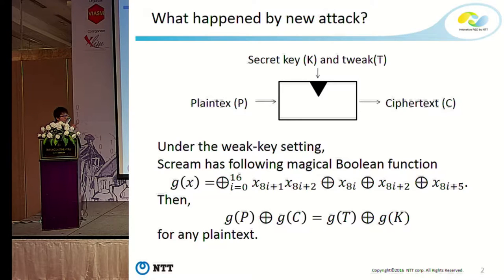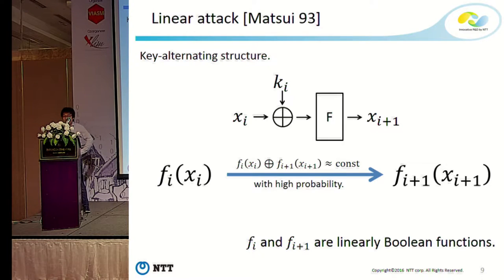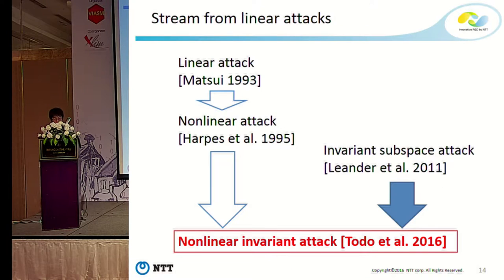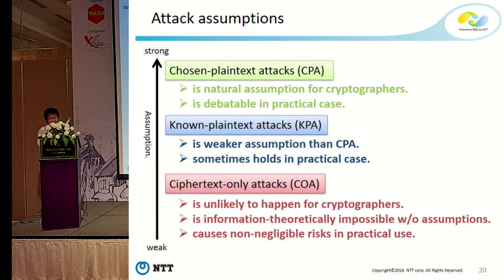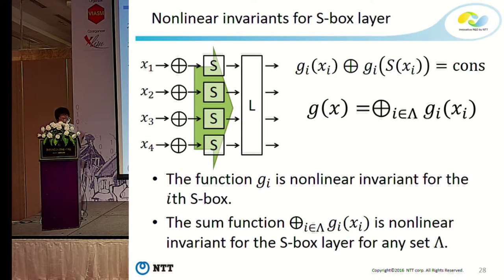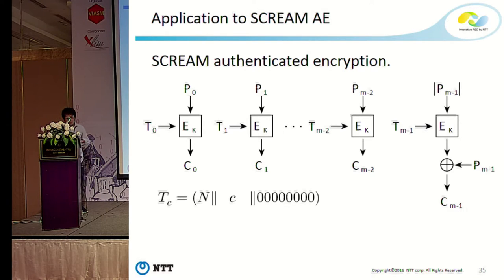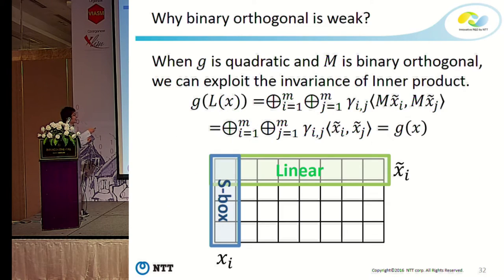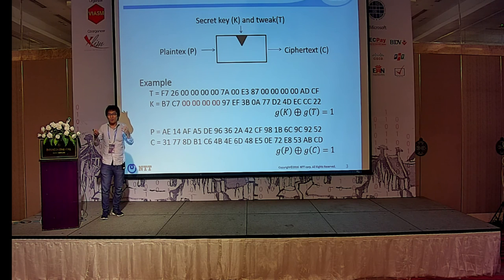Nonlinear Invariant Attack –Practical Attack on Full SCREAM, iSCREAM,and Midori64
Yosuke Todo and Gregor Leander and Yu Sasaki. Talk at Asiacrypt 2016.